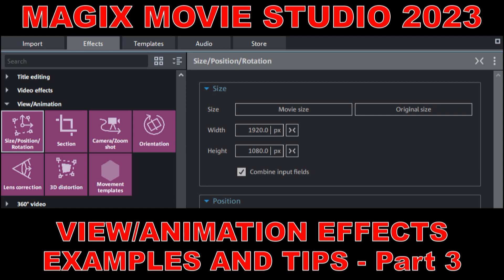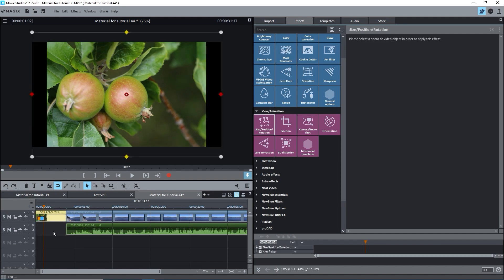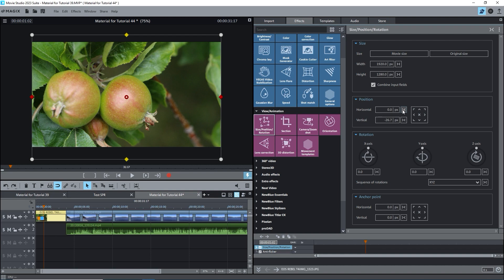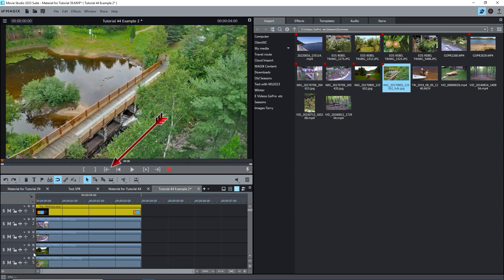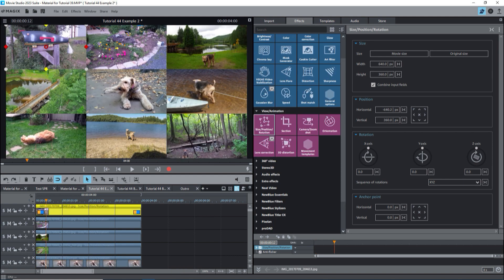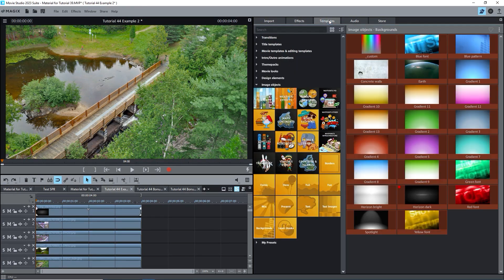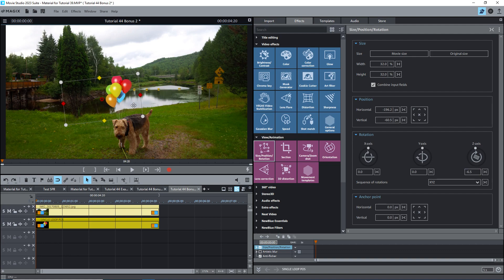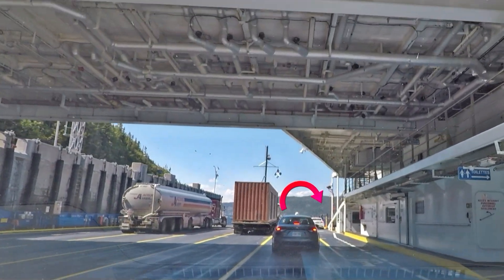Tutorial 045 View/Animation - Examples and Bonus Tips for Magix Movie Studio 2023 - Part 3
Part 3 - View/Animation - Examples of using Size, Position, Rotation Effects in Magix Movie Studio 2023/Video Pro X14, along with some Bonus Tips.